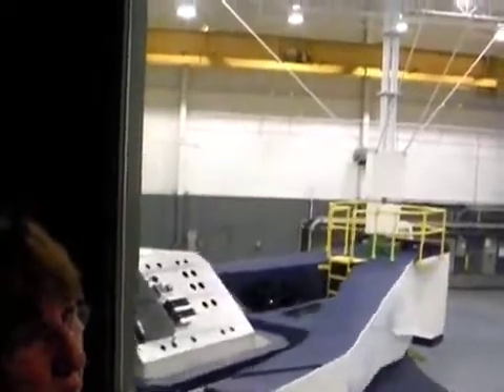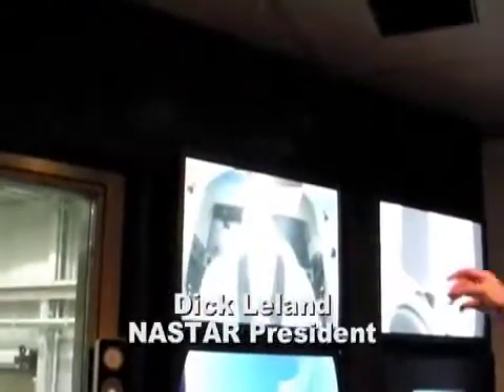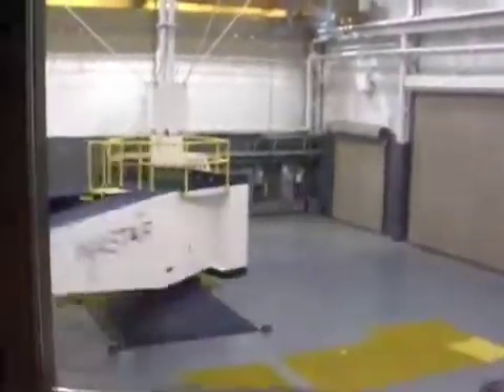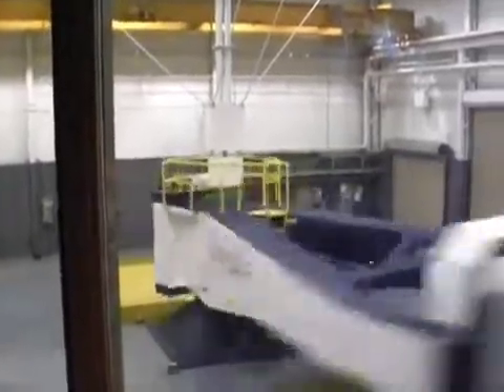Calling all space cadets!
Do you have the Right Stuff to be a space tourist? The NASTAR Center in Southampton, Pa., can tell you. There's an oxygen-deprivation chamber, an ejector-seat machine and a giant centrifuge -- demonstrated here for Star-Ledger tech writer Kevin Coughlin.